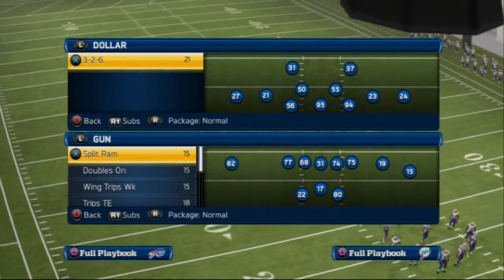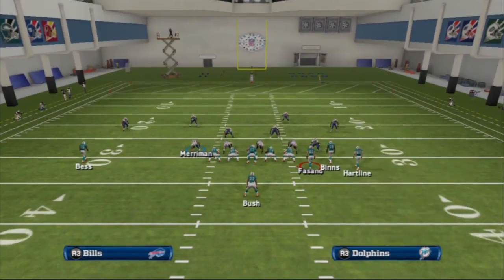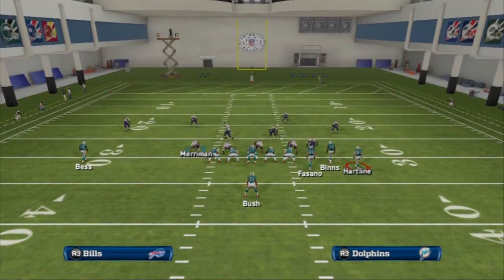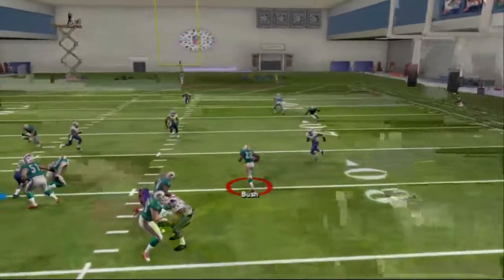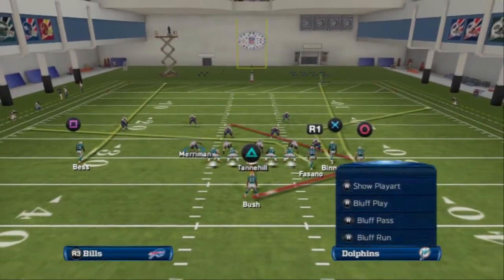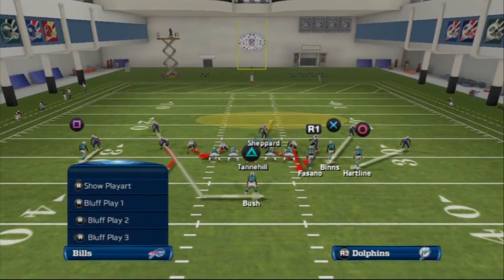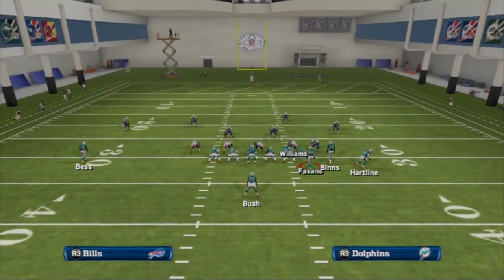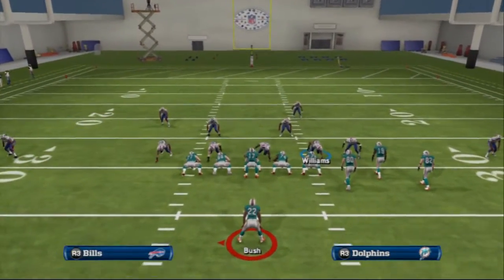NCAA Football and Madden NFL Offensive Tips: Using Motion to Confuse Your Opponent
NCAA 14 Motion guide and breakdowns.
 Ok guys in today's video we are going to be taking a look at the importance of motion and some ideas on how to use motion as an offense to confuse your opponent. Now when you think about defense in madden you will always hear me say to make it look the same. The reason you want to do this is so your opponent can't tell if you are in a cover 2 defense or a cover 3. Whether your bringing pressure from the right side or left. Now in my opinion this concept also applies to offense. Now a lot of offenses in madden use motion snaps to make routes more effective. However sometimes when people run the ball out of the same formation they do not do the same motion or the same hot routes. This concept, in my eyes, applies more to the tournament scene, but using fake hot routes and the same basic motion snaps regardless of whether it is a run or a pass will keep your opponent from identifying whether you are running or passing. Hopefully this video helps you understand the importance of using motion snaps in your offense to make passing and running more effective. Thanks for checking this video out and I hope you enjoy! Thanks Guys!